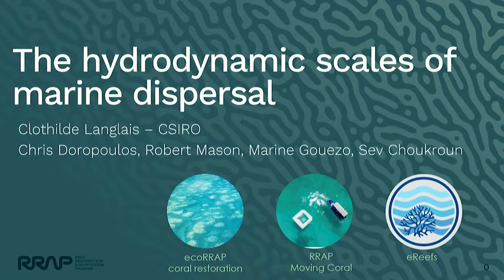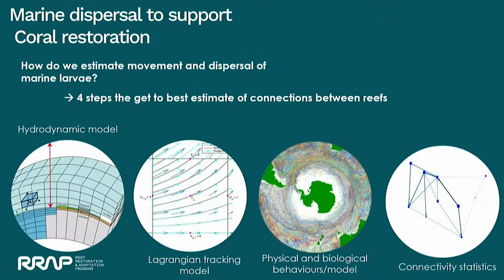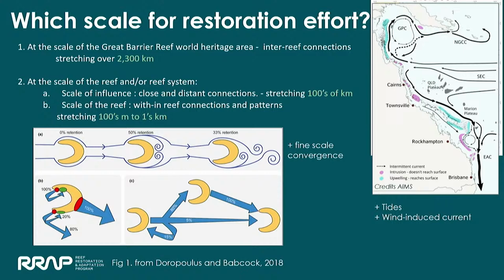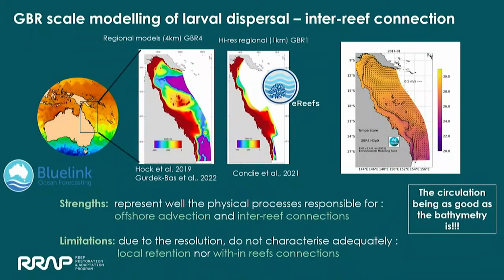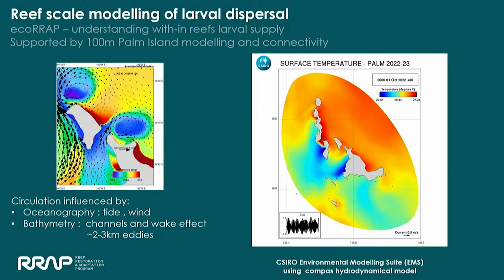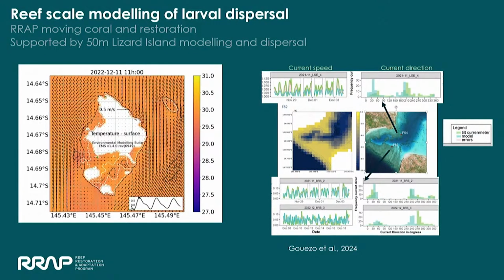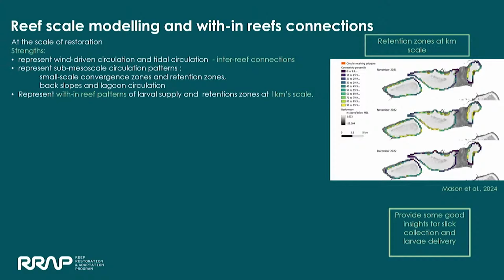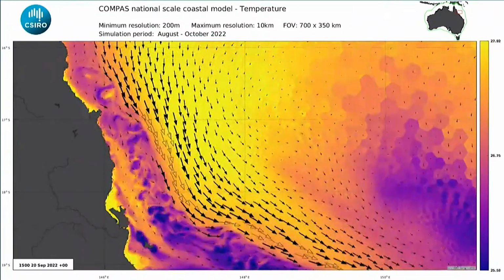The hydrodynamic scales of marine dispersal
_Langlais C, Choukroun S, Porobic Garate J, Thomson R, Mason R_

Marine dispersal patterns are central to the mode of reproduction of marine species with pelagic larvae. Larvae are dispersed via ocean currents and will settle if they are carried towards a suitable substrate while competent. As a consequence, modelling larval dispersal and identifying potential source and sink areas for corals larvae and the Crown-of-Thorns Starfish (COTS) larvae aid in optimising resource allocation for restoration efforts. To adequately resolve larvae dispersal, numerical models used for simulating ocean currents should have a resolution that captures the relevant physical processes. Coral reef systems are often characterised by complex hydrodynamic features, including boundary currents, eddies, and tidal flows. The spatial extent of the model domain should also cover the relevant region where larvae are dispersed. Here we present multiple hydrodynamical model developed and used under eReefs, RRAP, ecoRRAp and CCIP projects. We discuss how their different hydrodynamic scales may be used to answer different connectivity questions : from GBR-wide identification of sources and sinks of larvae to identification of local patterns of larval supply at the scale of a reef; highlighting the advantages and limitations of the different methods.

Clothilde Langlais
CSIRO

Reef Room
Decision support tools and models session
11:45 AM Tuesday, 16 April 2025